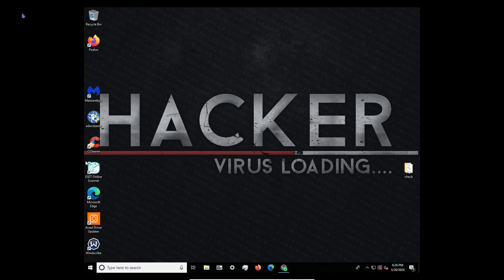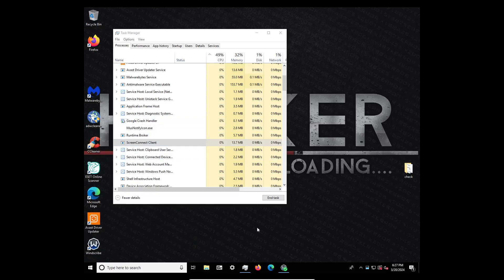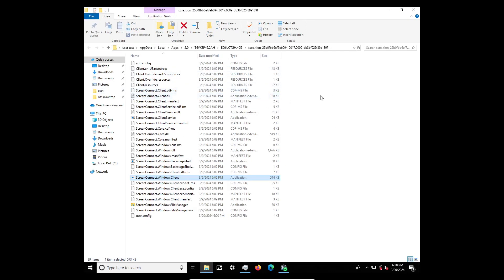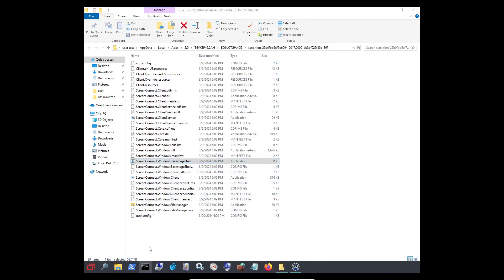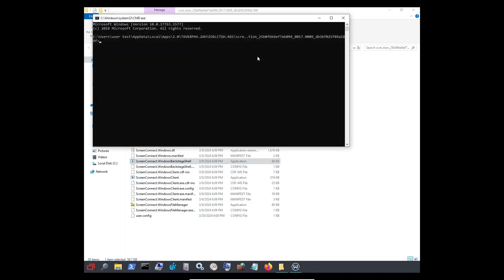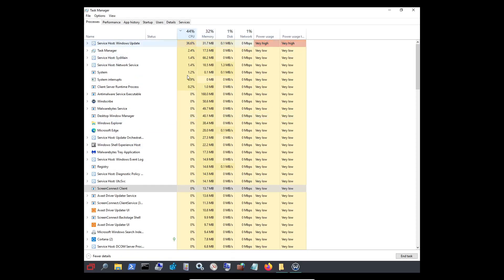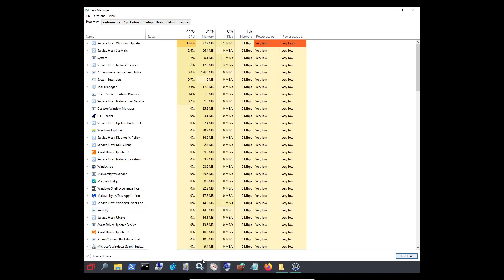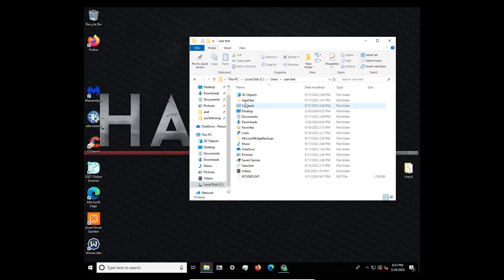Scammers "ScreenConnect.Client.exe" was RUNNING WindowsBackstageShell SECRETLY on my PC!!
My original video link opening ScreenConnect.Client.exe .Scammers "ScreenConnect.ClientService.exe" standalone application installed files including applications, config files, resources files, manifest files, CDF-MS files, application extensions within AppData/Local/2.0 for this instance.